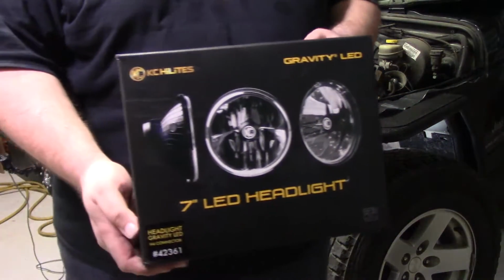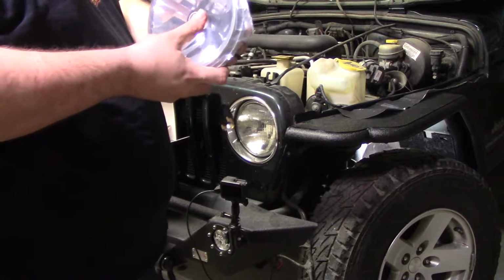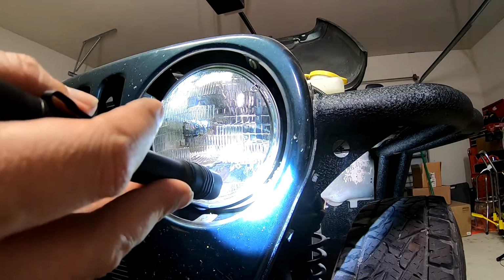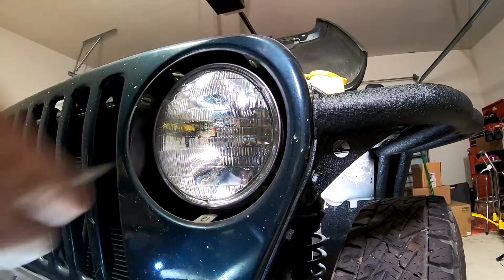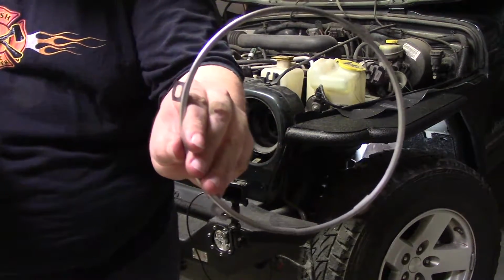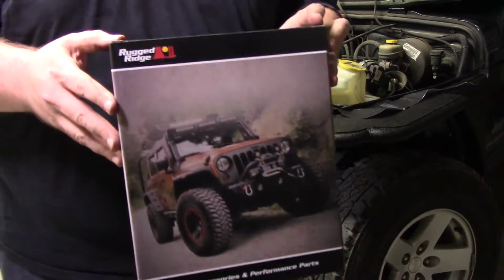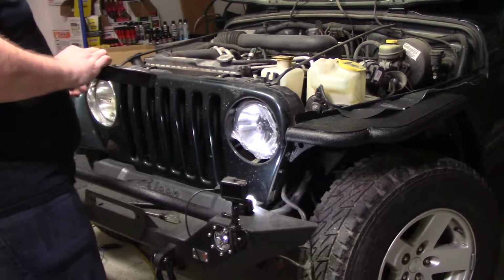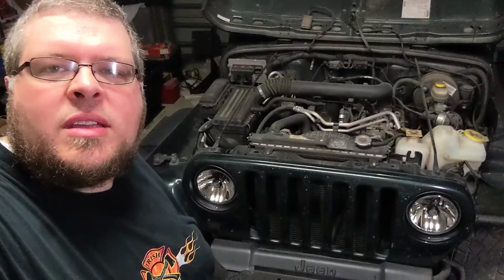2006 Jeep TJ - KC Hilites 7" Gravity LED Headlight Install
Got some KC Hilites 7" Gravity LED Headlights and Rugged Ridge black bezels to install on the TJ, and man do they look SWEET. Can't wait to test drive it after it's done and see if they're as bright as they seem!

Get these parts for your 97-06 TJ here:
KC Hilites 7" Gravity LED Headlights
Rugged Ridge Black Headlight Bezels